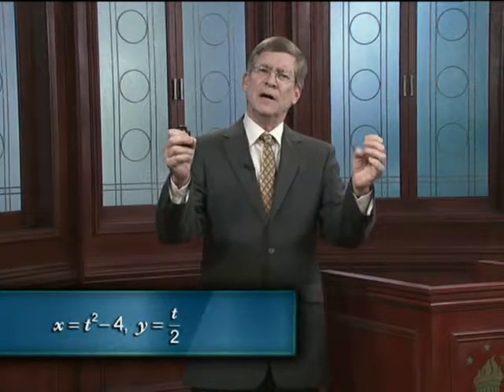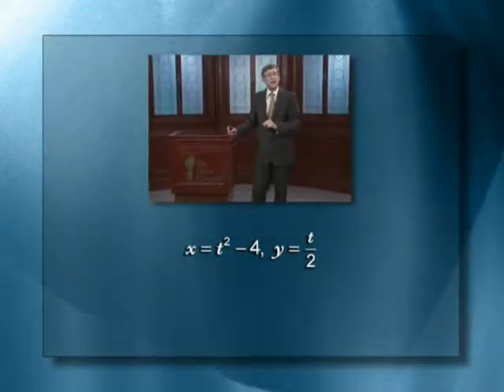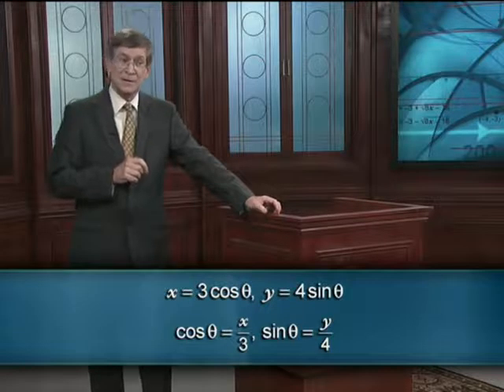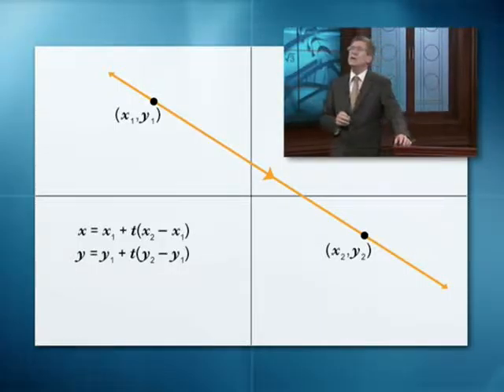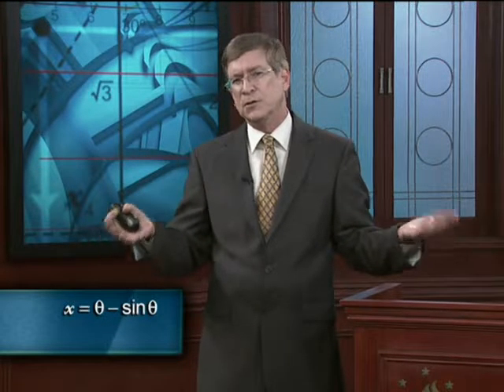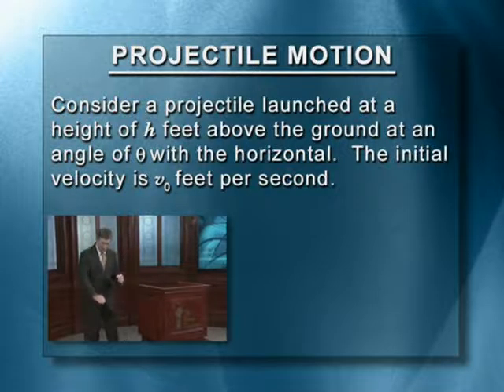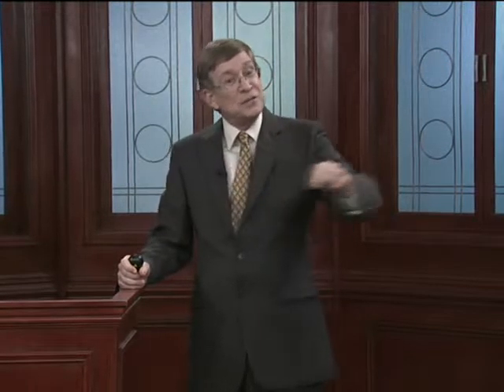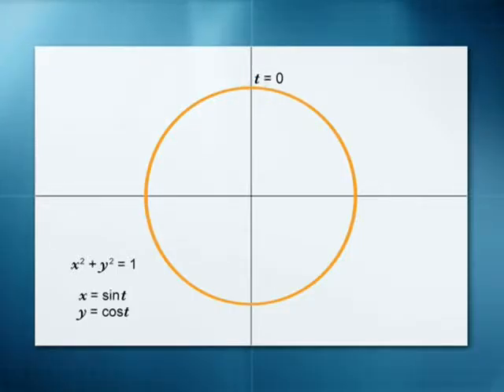31 Parametric Equations